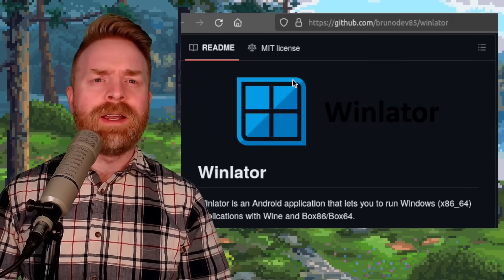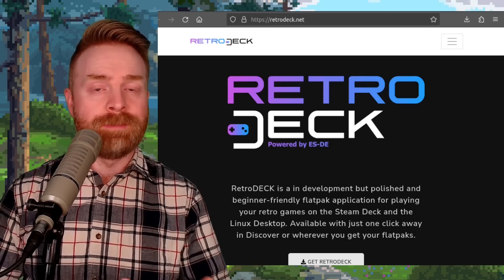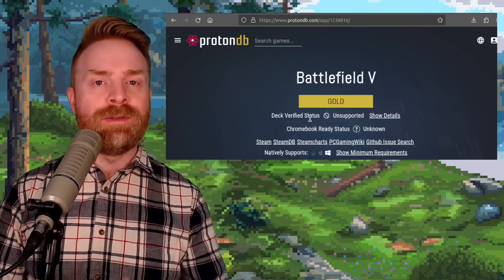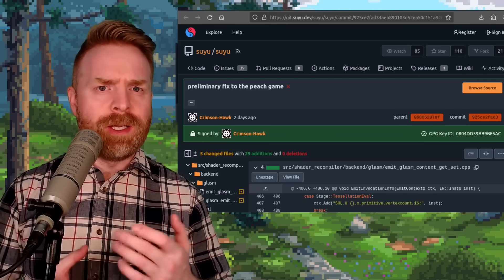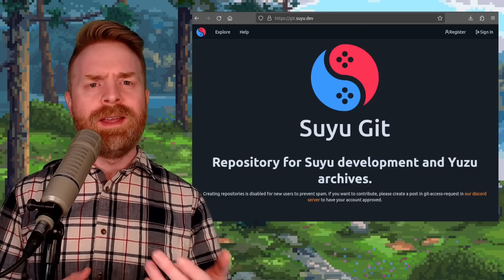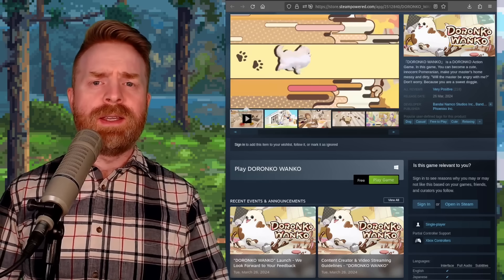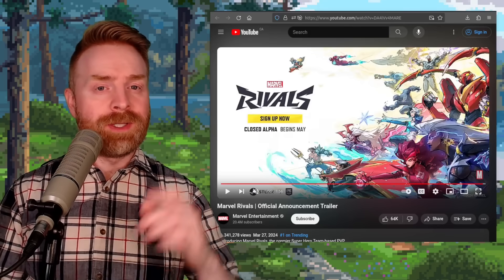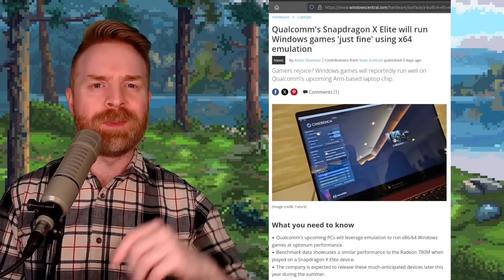Huge Update for Windows Emulation on Android, Suyu Developer tensions, Snapdragon and more...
0:00 Huge update for Winlator
1:11 RetroDeck beta testing
2:17 Battlefield V Steam Deck
3:11 Suyu Development Tensions
5:07 Xbox Series X All Digital Edition
5:33 Playstation Store Spring Sale
5:51 Free Bandai Namco Steam Games
6:20 OVR Advanced Settings no longer free
6:51 Marvel Rivals HUGE announcement
7:21 Goemon English Translation
7:50 Snapdragon X Elite impresses